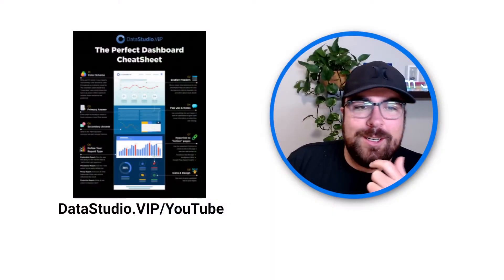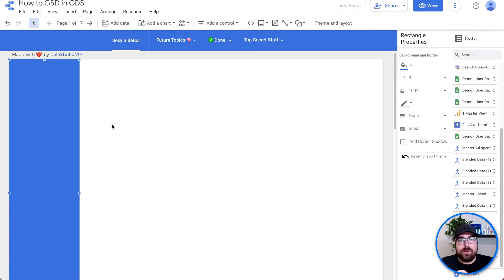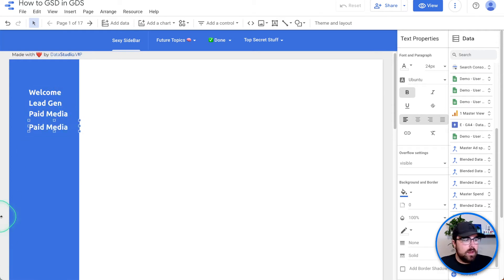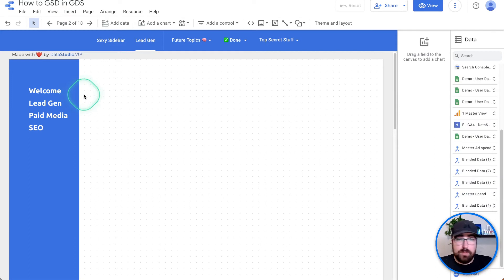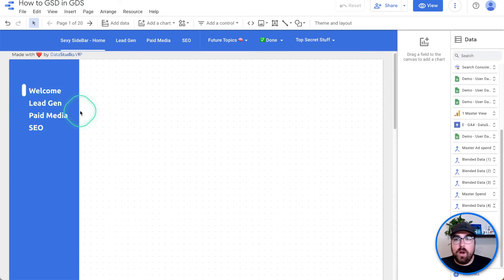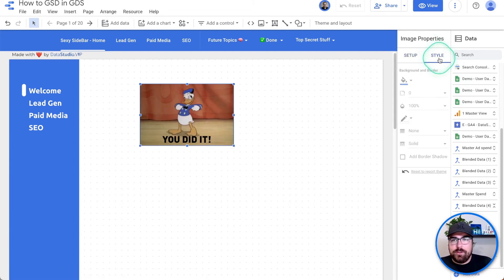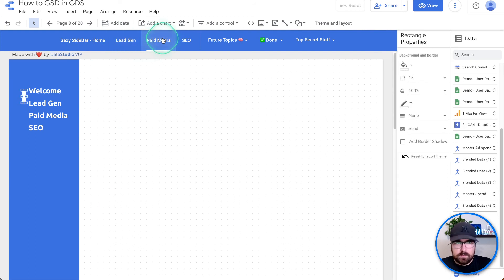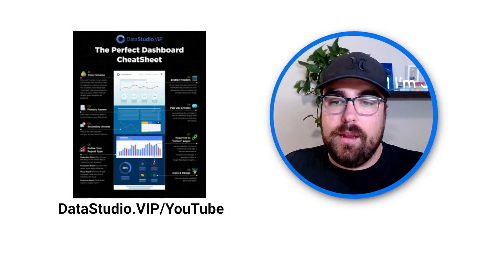How to Build a Navigation Bar in GDS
Learn how to build eye-catching and share-worthy navigation bars in Google Data Studio. Custom navigation will make your data visualizations and reports stand out among the rest.

0:00 - Intro
0:28 - Join the DataStudio.VIP Newsletter
1:38 - Building the Foundation of the NavBar
2:13 - Creating Page Tabs
5:27 - Current Page Identifier
7:15 - Creating Clickable Page Links
11:20 - Wrap Up